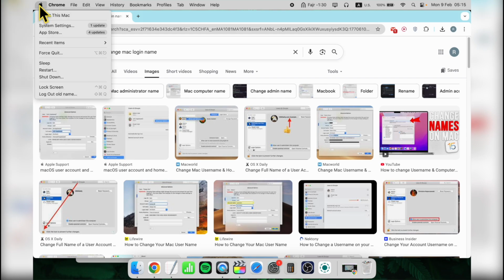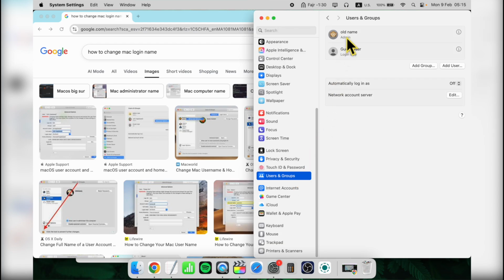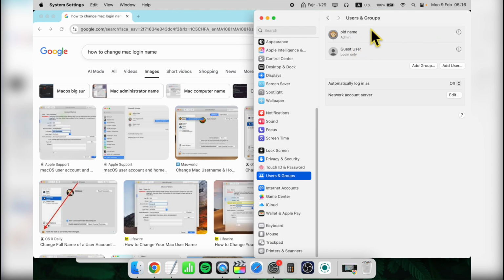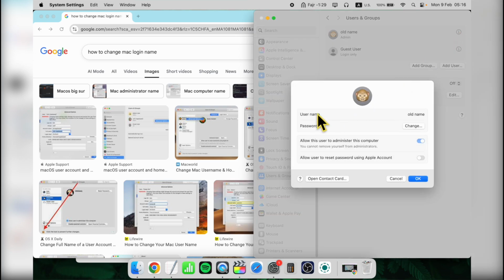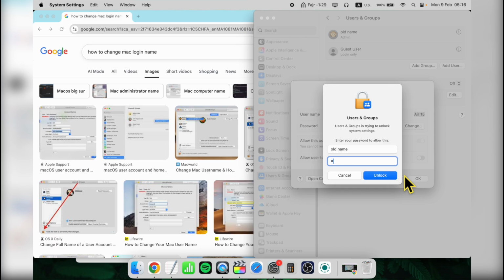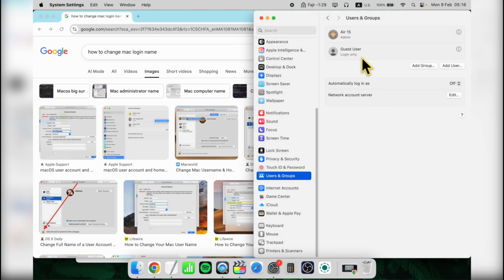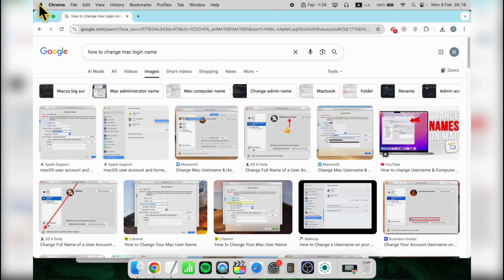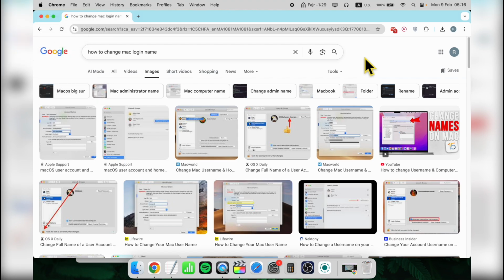How to Change MacBook Login Name (Step-by-Step Guide)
If you’re looking for how to change MacBook login name, this quick step-by-step tutorial will show you exactly what to do. Changing your MacBook login name is simple once you know where to go in System Settings.

In this guide on how to change MacBook login name, you’ll learn how to open System Settings, navigate to Users & Groups, edit your current username, and apply the changes correctly. Whether you’re using a MacBook Air 15-inch, MacBook Pro, or any macOS device, the steps are very similar.

To change MacBook login name, click the Apple icon in the top corner, open System Settings, scroll down to Users & Groups, and select your current profile. Tap the info (i) icon, double-click your current username, delete it, and enter your new login name. Confirm with your password if prompted, then restart your Mac to see the updated name on the login screen.

This video covers:

macOS login name change
how to rename Mac user account
how to change username on MacBook
MacBook Air login name change
edit Mac login screen name
rename Mac profile
Users and Groups settings on Mac

After restarting, your new MacBook login name will appear on the login page. If your goal is to personalize your Mac, fix a naming mistake, or update your account name, this method works quickly and safely.

If you still have questions about how to change MacBook login name, drop them in the comments and I’ll help you out.

Search Topics

how to change macbook login name
change mac login name
rename mac user account
how to change username on mac
mac users and groups tutorial
macos change account name
rename mac profile